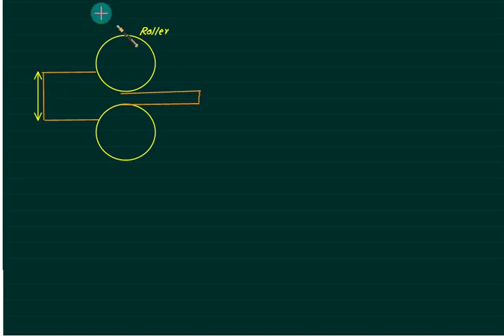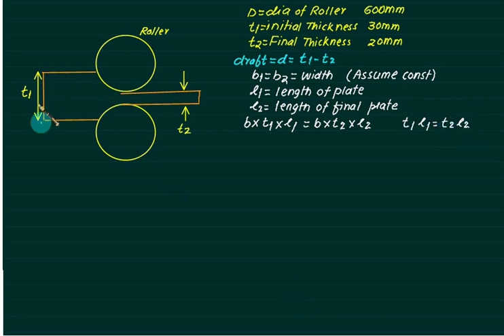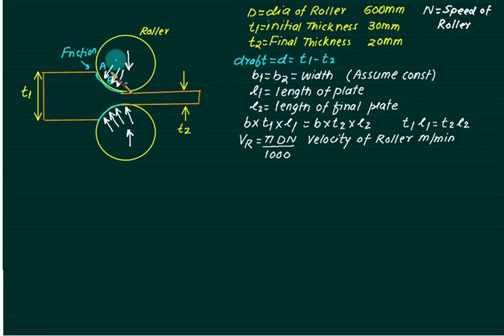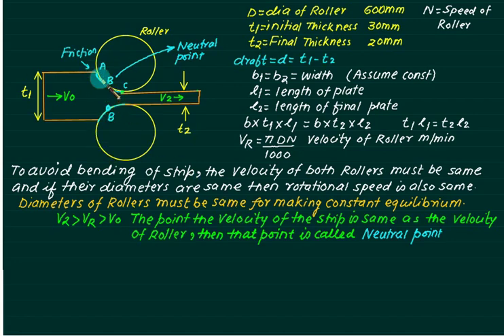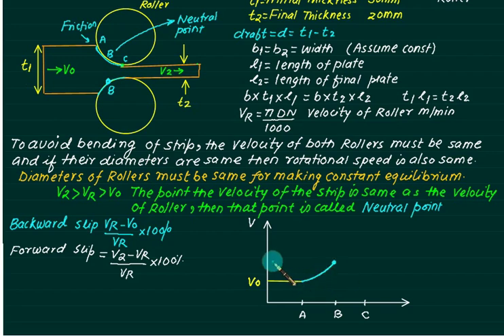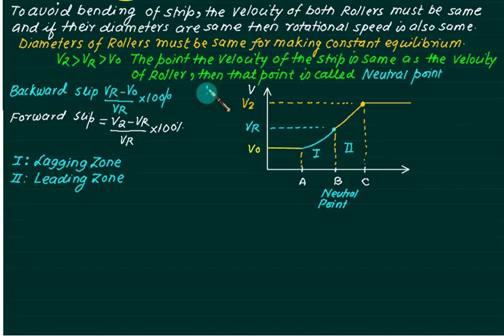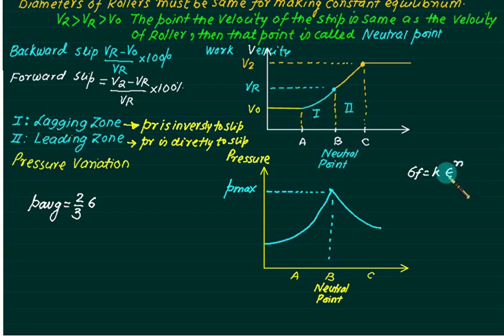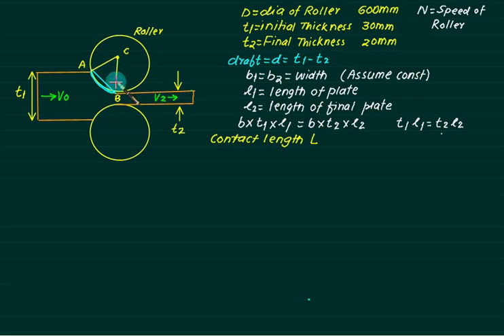Mechanics of Rolling Operation Part I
This video discuss draft, bite angle , length of contact ,condition for maximum draft, slip and power requirements for rolling operations